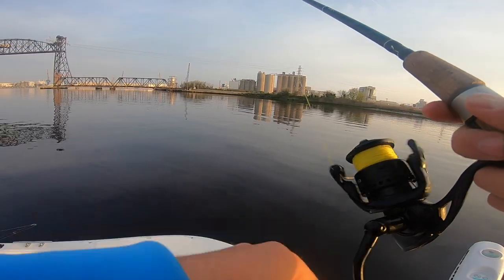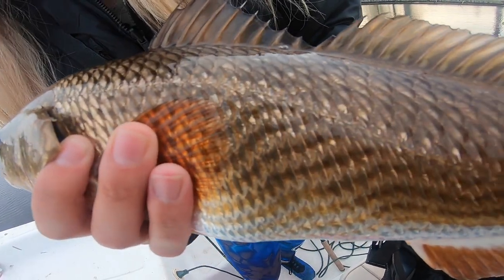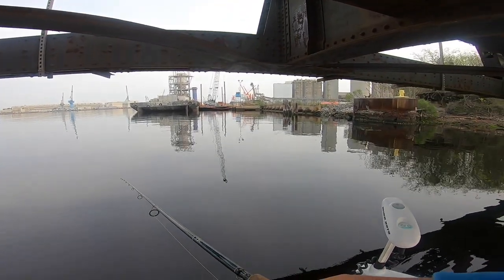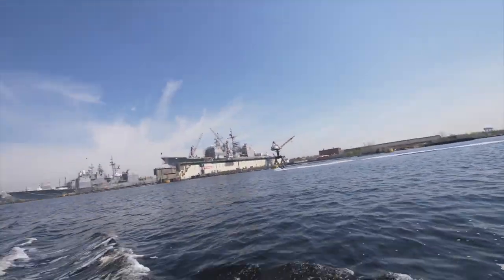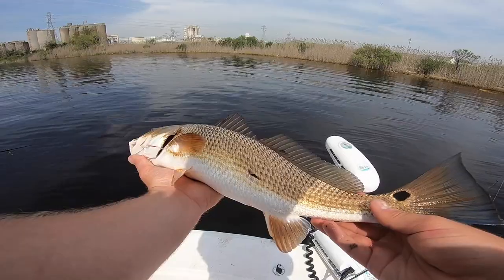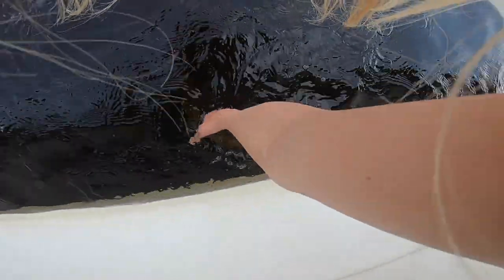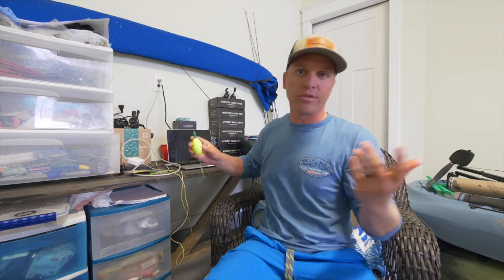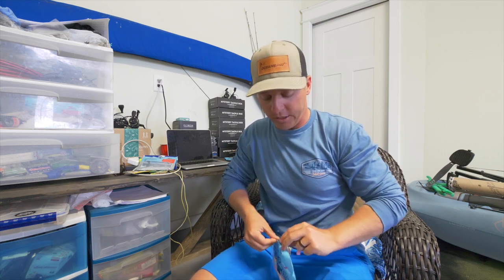HOW TO CATCH REDFISH in the SPRING - While Catching REDFISH!!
We caught tons of redfish while doing this tutorial - how to catch redfish in the spring. This is a fun vid that is a tutorial and tips on how to catch redfish in the spring, how to catch redfish in late winter, but it's kinda new style of video because we make it fun and do a little vlogging.

Here are my favorite spring time redfish lures:

Z-Man MinnowZ (Creole Croaker and Pearl White)
Mirrolure Scented Soft Plastics (Paddle Tail)

Technique for Spring Time:

Weather is hot and cold - so redfish will look for areas where they can feel comfortable and protected - typically a shallow flat near a main channel or deep creek, a bridge or dock in a main channel in deeper water, or areas that hold warmer water temperatures. Each region and fishery might have specific nuances with the redfish patterns but as a generality the warmer water will be towards the backs of creeks, up on shallow flats, and water temp is a key element when locating redfish in the spring time.